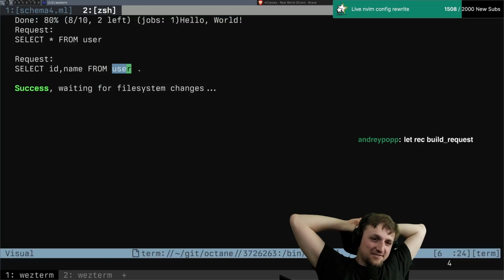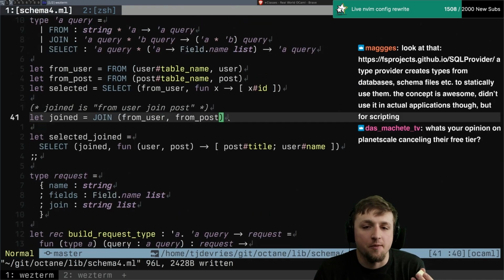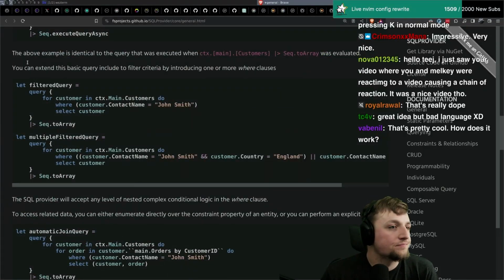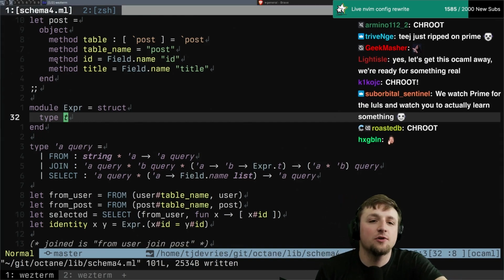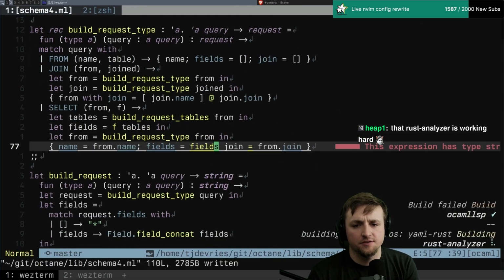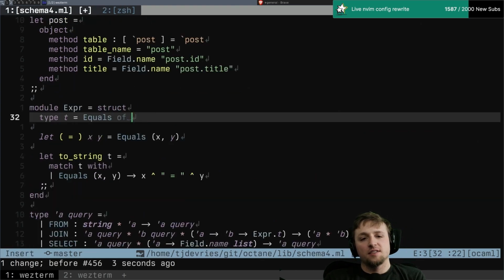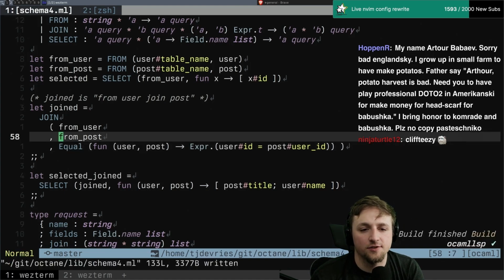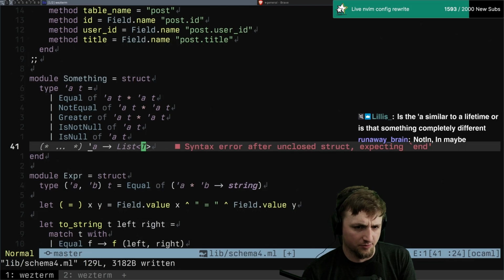Query Builder/ORM (Same Thing) | Octane Pt. 2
Teej finally gets a query builder working!

00:00:00 - 00:13:27: Makin' Requests
00:13:27 - 00:27:24: Thoughts on Planetscale Debacle
00:27:24 - 00:40:38: How Did I Become a Code Monkey?
00:40:38 - 01:20:22: Query Builder/ORM (Same Thing)
01:20:22 - 01:35:02: IT WORKS (Chatting Break)